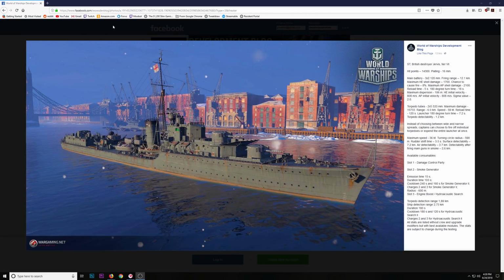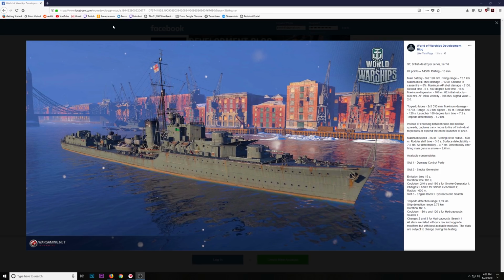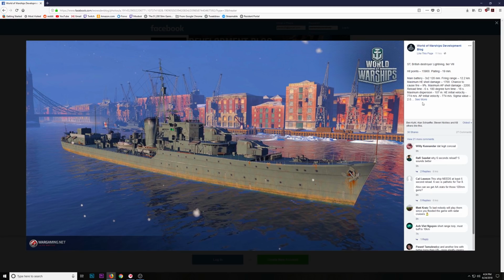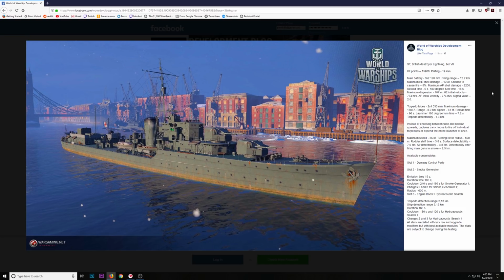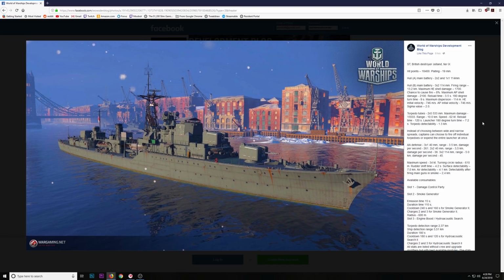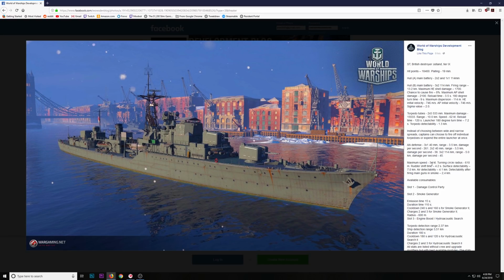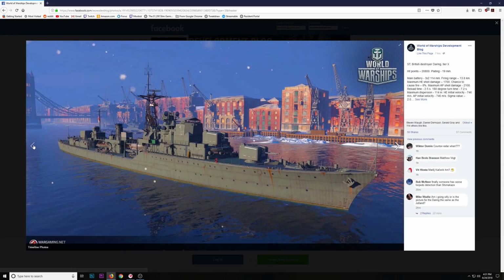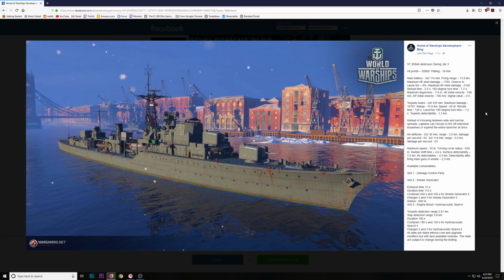World of Warships - British DDs Continued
Tiers 7, 8, 9, and 10 are teased with discussion by me over what they could play like when released.  Hope you have a wonderful day and I'll catch you next time!